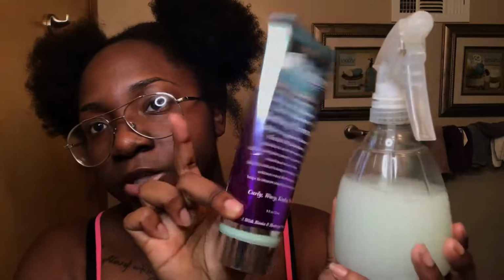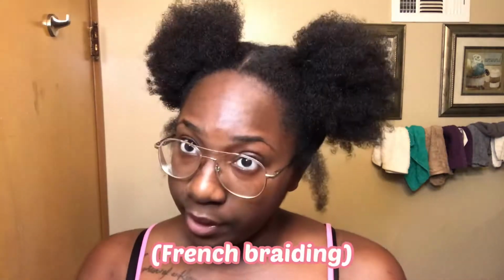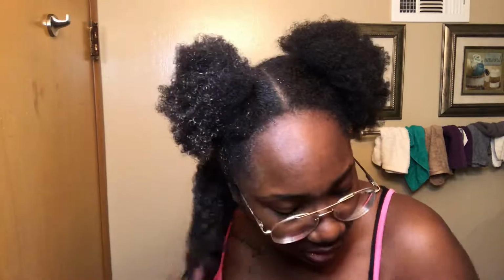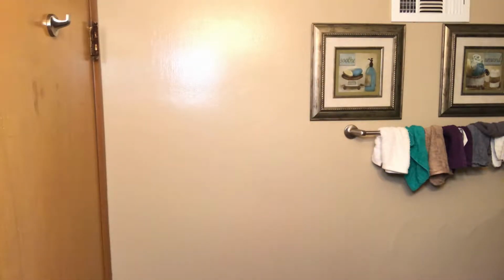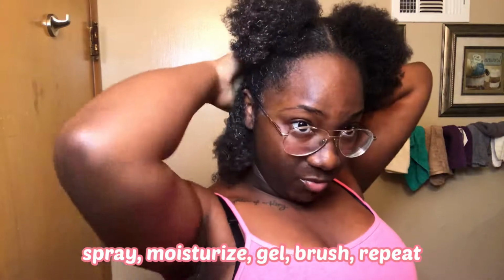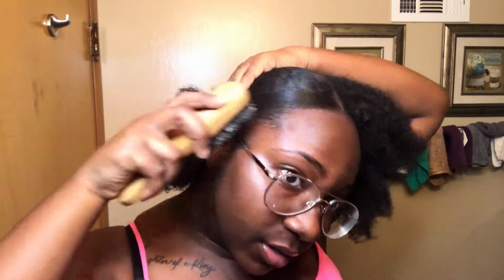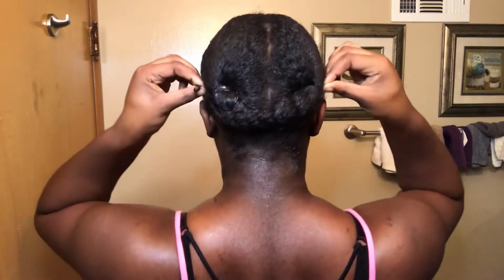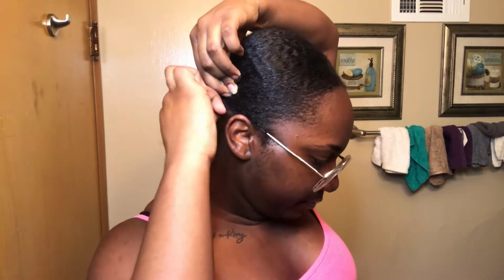How I Prep My Type 4 Hair For Wig Installs| NO CORNROWS**| The Easy And Simple Way!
This is my easy lazy way for a flat foundation underneath your wigs! ❤️

“For this is how God loved the world: He gave his one and only Son, so that everyone who believes in him will not perish but have eternal life.”
‭‭John‬ ‭3:16‬ ‭NLT‬‬

Products mentioned/ needed:

Auntie Jackie’s Curl Boss – Coconut Curling Gelée
Mane Choice - Tropical Moringa Sweet Oil & Honey Endless Moisture Sealing Cream
Spray Bottle With Water + Mane Choice
Gorilla Snot Gel
Brush
Ponytail holders
Bobby pins

If you liked what you saw...

Checkout my Instagram or Snapchat and dm for more details.
-Shop K’s Krochets 🛍💖

Hair videos